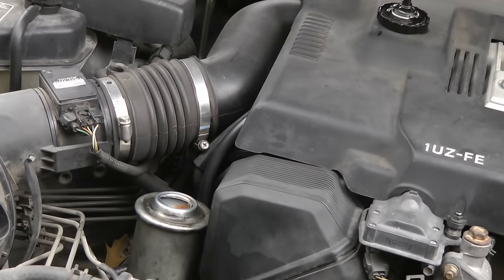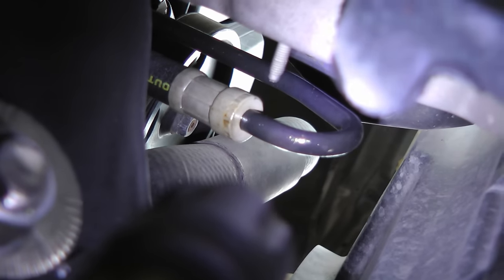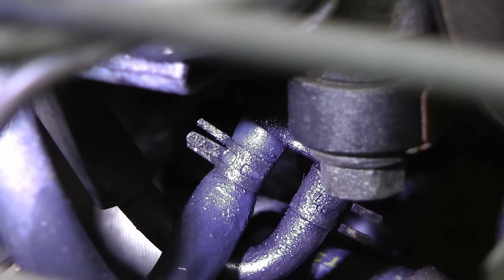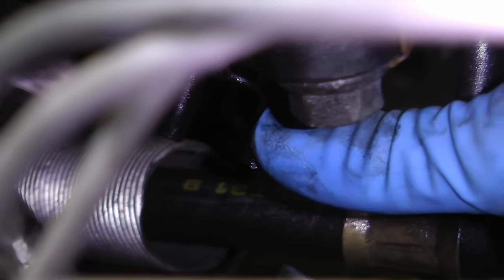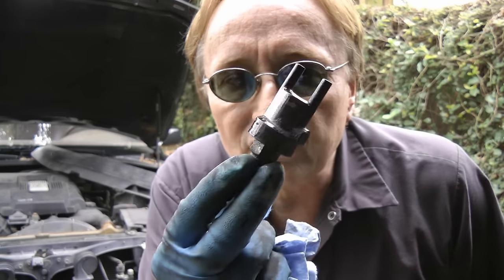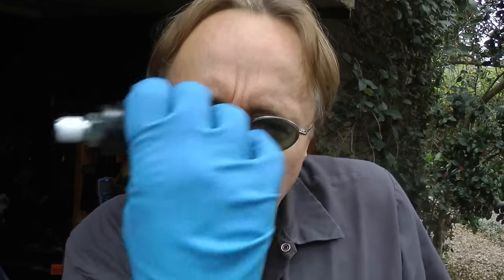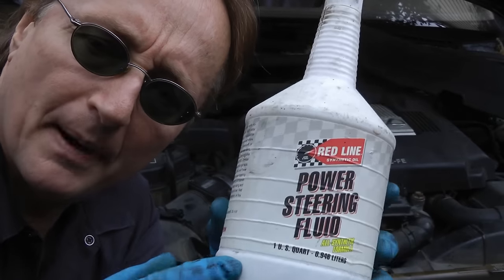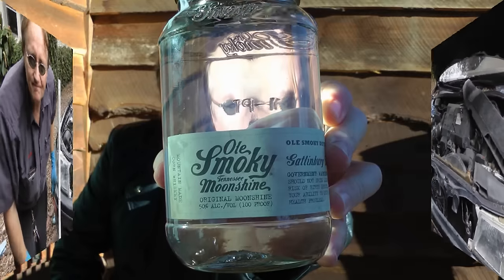How to Fix Power Steering Noise When Turning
Power steering noise. How to fix power steering noise in your car DIY with Scotty Kilmer. How to fix power steering problems if your car makes noise when turning the steering wheel. How to find power steering leak and replace an idle up switch. DIY car repair with Scotty Kilmer, an auto mechanic for the last 50 years.

⬇️Things I used in this video:
1. Ratchet and socket set
2. Mechanic’s Tool Set
3. Steel Jack
4. Jack Stand
5. Disposable Gloves
6.
7. Common Sense
8. Full HD Camera
9. My computer for editing / uploading
10. Video editing software
11. Thumbnail software